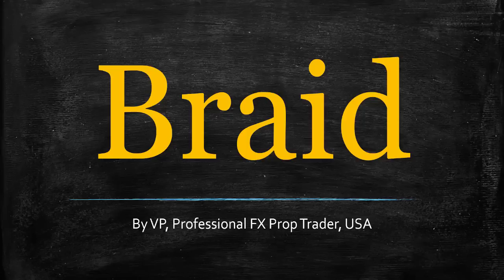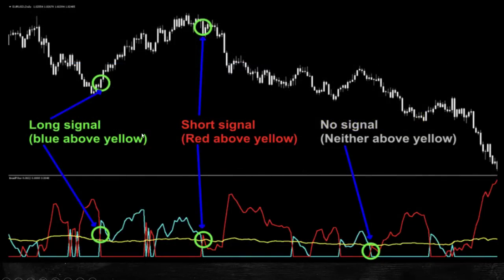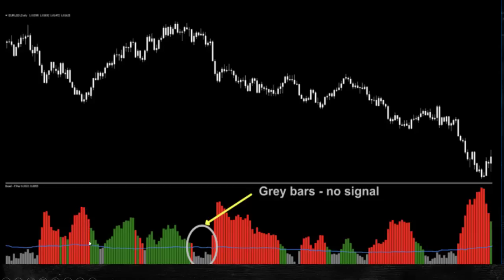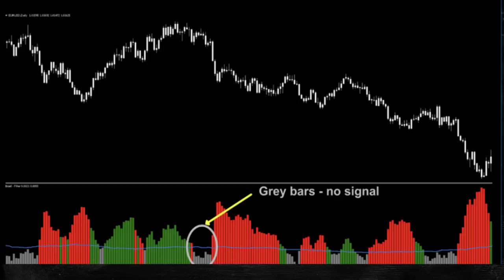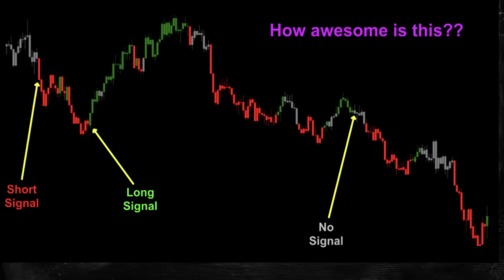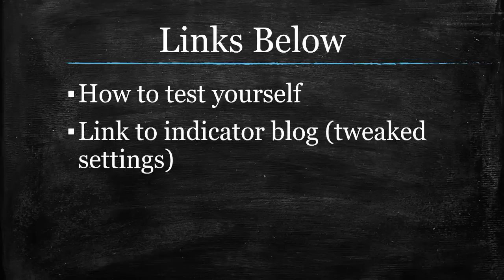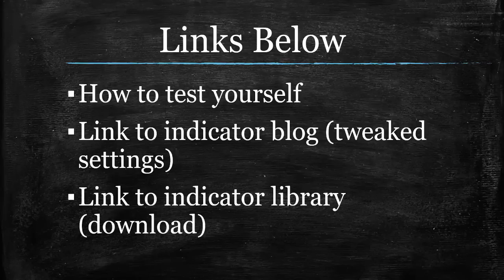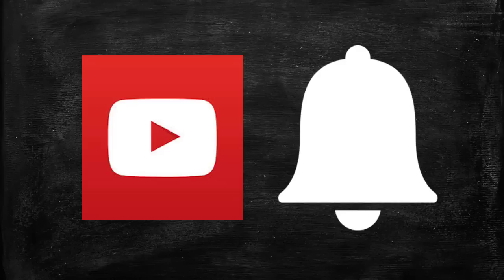Braid Filter x3 (Indicator Profile Series)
Tested on the EUR/USD, XAU/USD, and BTC/USD, this is a bigger, more complex episode than usual, but does it pay off?  Usually it doesn't.  But "usually" isn't "always", is it?  The Braid Filter is the next Forex indicator up to bat.  And the results will surprise you.